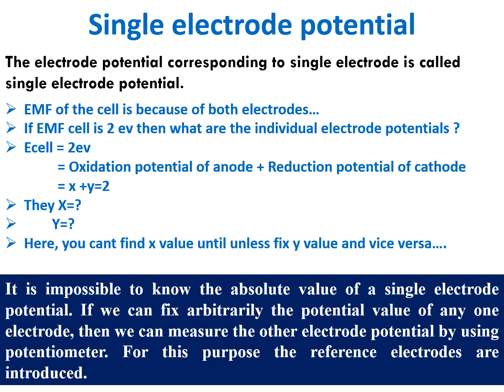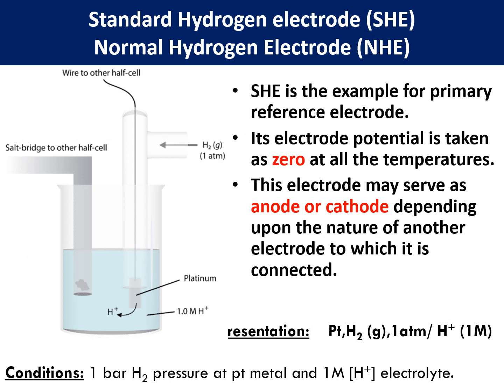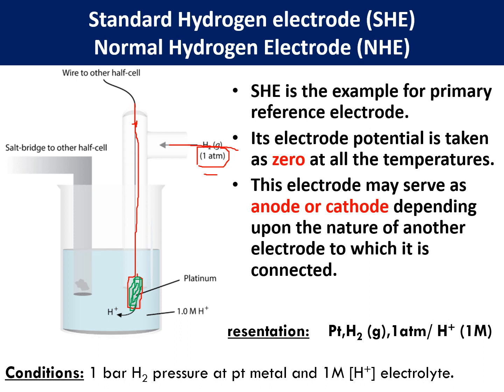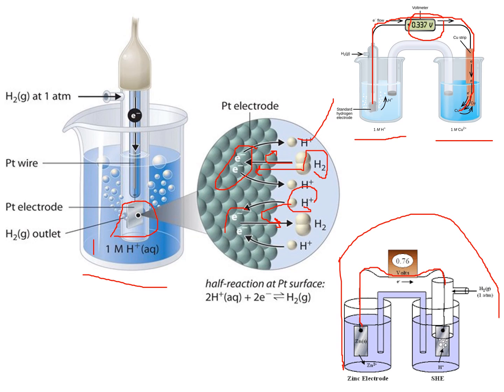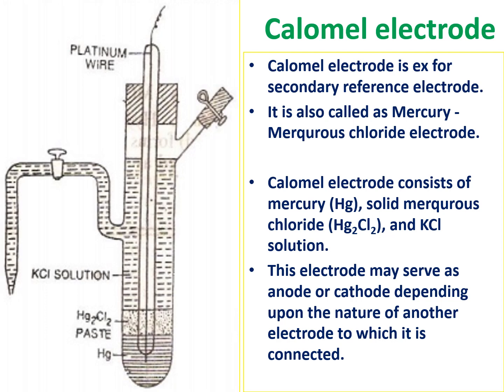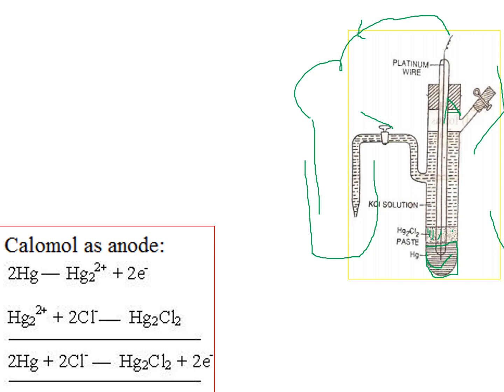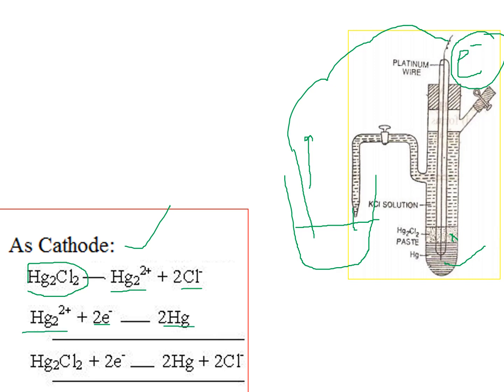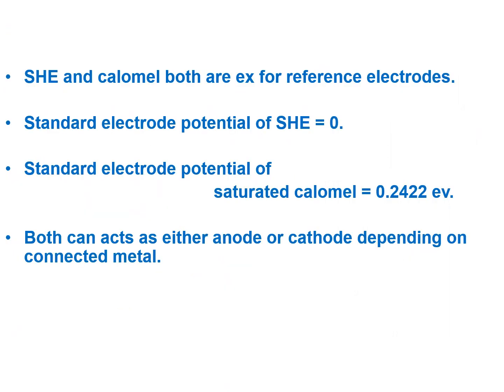SHE. Reference electrodes SHE & Calomel, Electro Chemistry-4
Reference electrodes, construction working and significance discussed in this video.
You can find more videos related to ElectroChemistry in the following link, which gives you prerequisite knowledge to better understanding present video.

And subscibe and like my channel if you like the content.